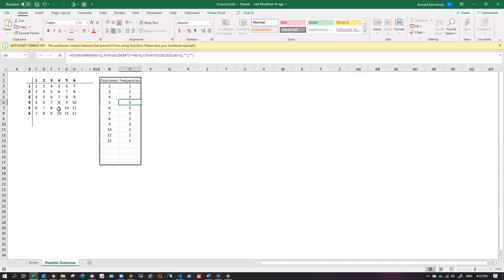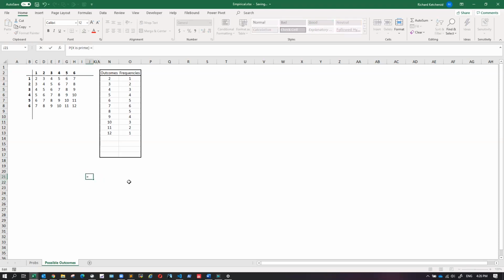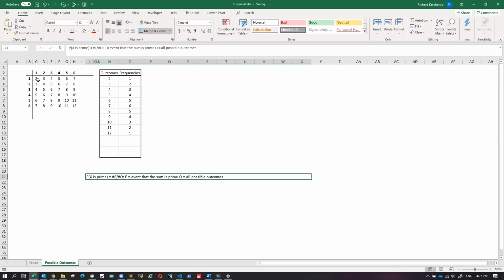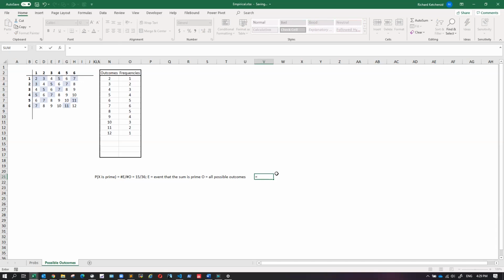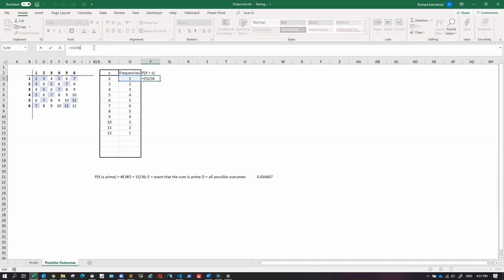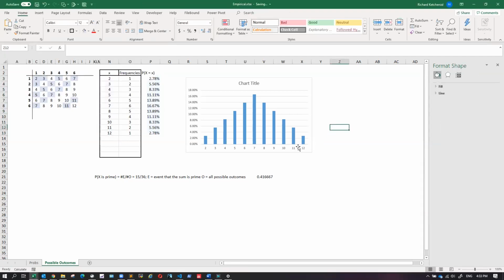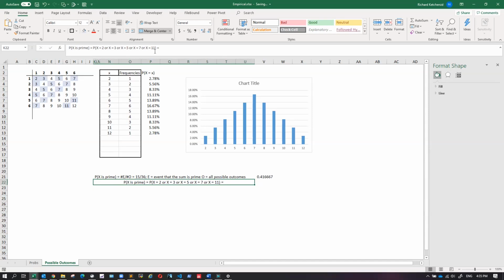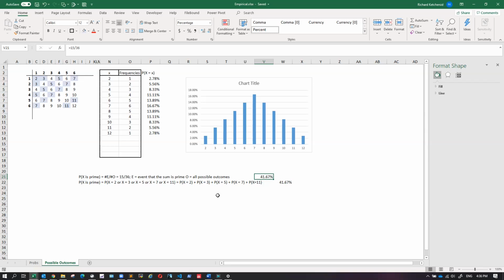Computing the probability of an event.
In this video, we look at two different ways of computing the probability of an event. The event in question here is that of rolling a prime number as the sum of two dice. The two methods are (1) counting and (2) applying the laws of probability.